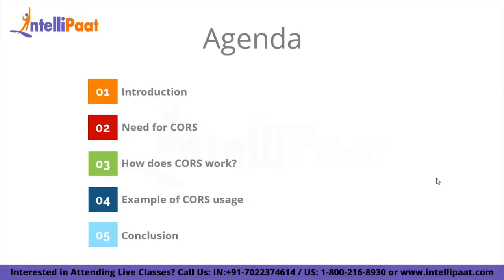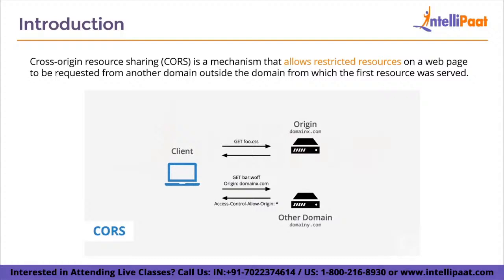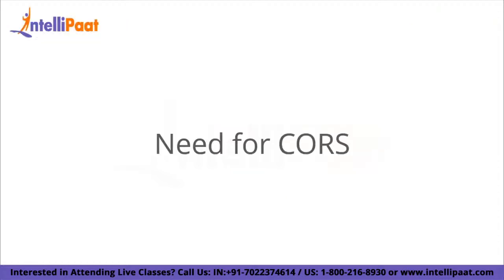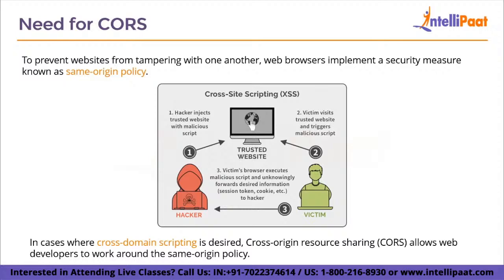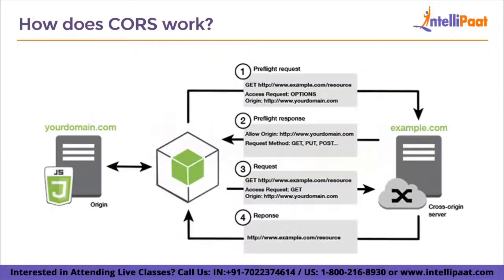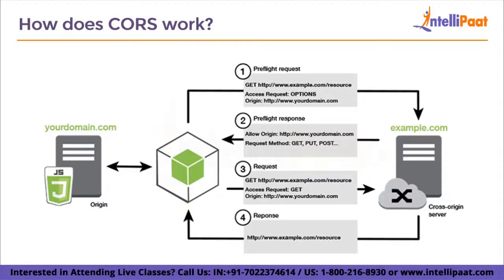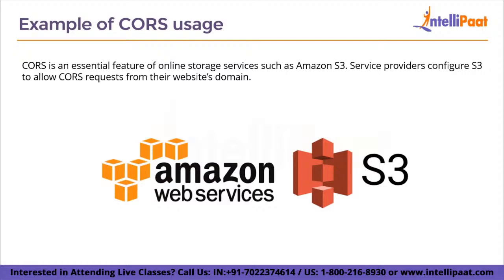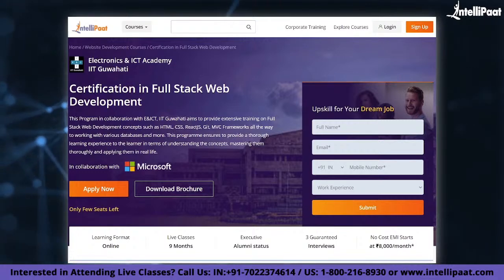What is CORS? | Cross-Origin Resourse Sharing | CORS Explaind in 11min | Intellipaat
Intellipaat Edge
1. 24*7 Life time Access & Support
2. Flexible Class Schedule
3. Job Assistance
4. Mentors with +14 yrs
5. Industry Oriented Course ware
6. Life time free Course Upgrade